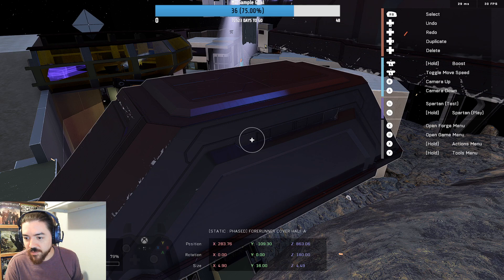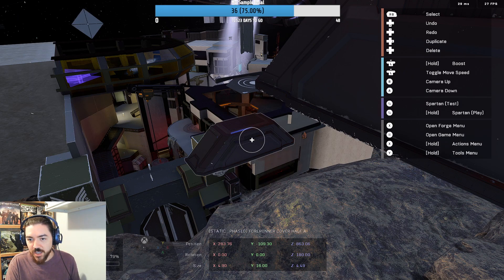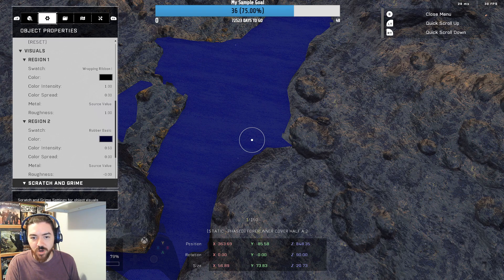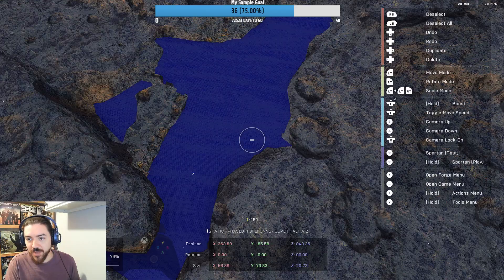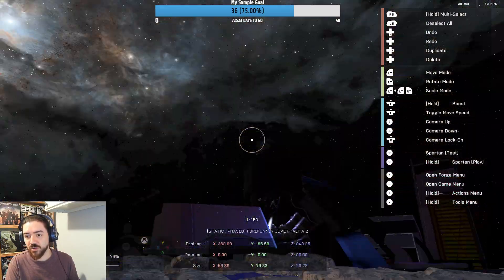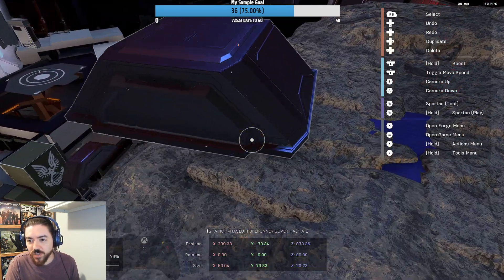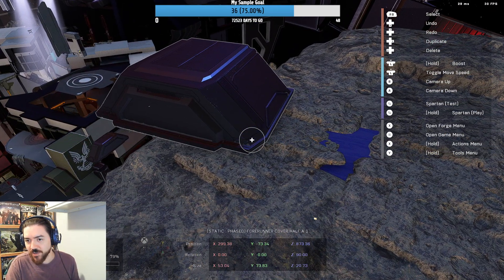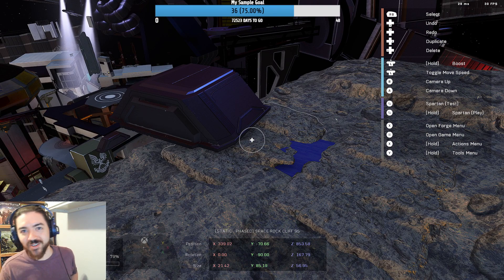Placing Water in Infinite Forge Right Now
I figured this out a while ago and talked about it on my stream for my stream audience, but it didn't seem to spread as widely as I expected after that. Anyway, if you want water or lava, or something in your map today and can't wait just the short 2 weeks left till season 4, here's a quick way to do it.

My Gamertag is "Greater Pain", so you can get access to my fileshare.